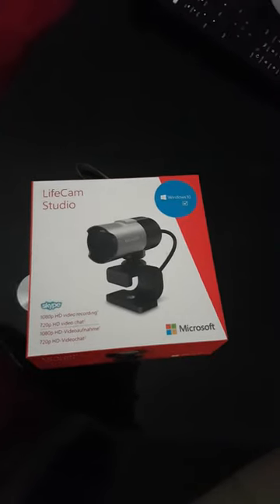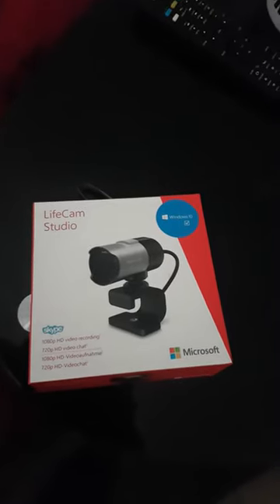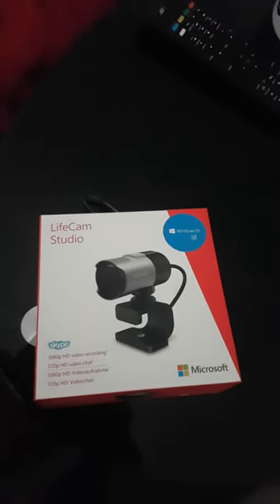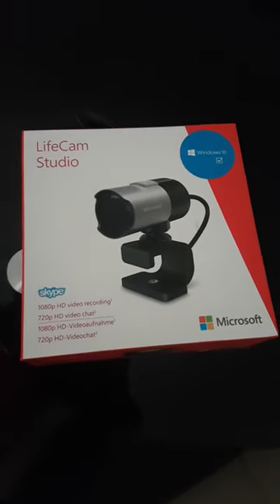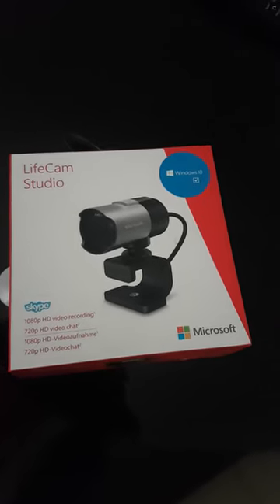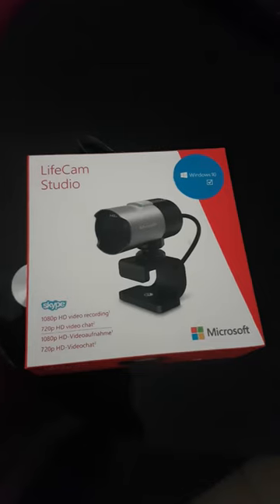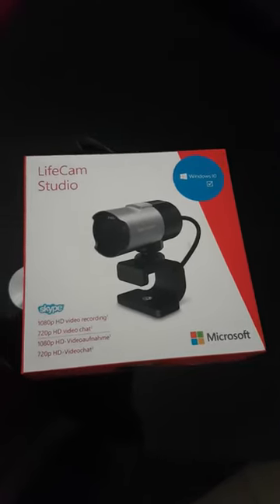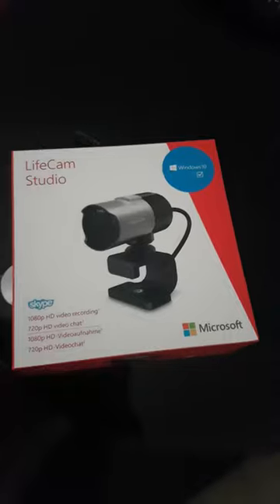LifeCam Studio Webcam for Sale.Only for £25.00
Fairly used LifeCam studio 1080 HD video recording.720 p HD video chat.